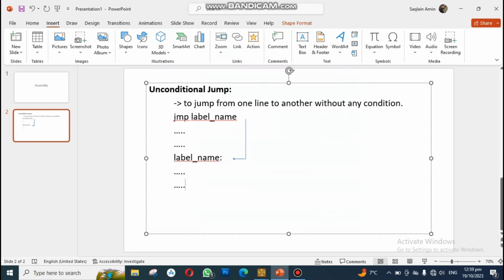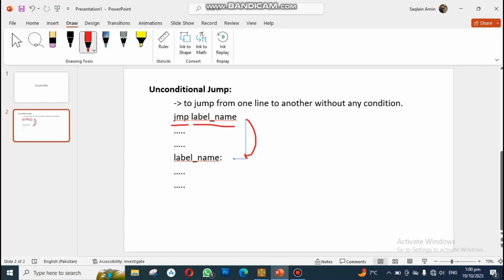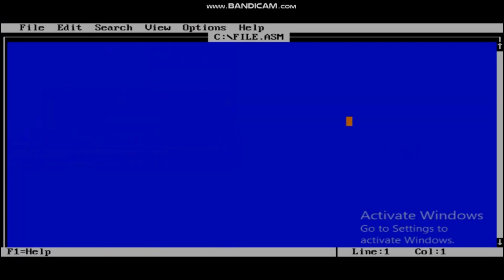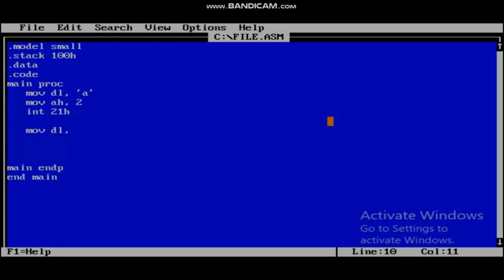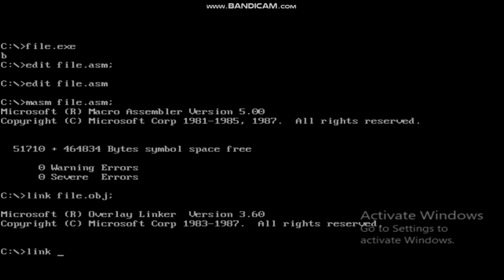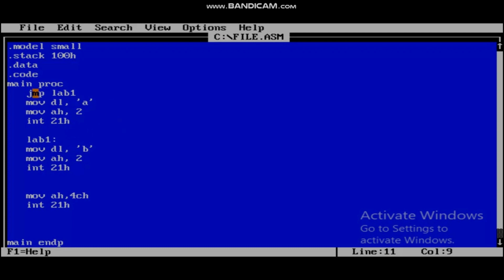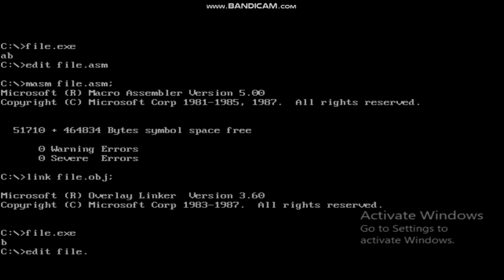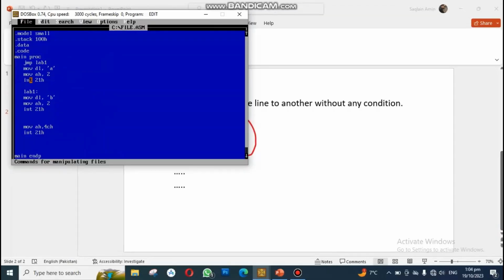Unconditional Jump with Program | Assembly Language Tutorial | 8086 | English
In this video we will learn how can we use unconditional jumps.
For this purpose we have discussed an instruction that is the "jmp instruction".
The video further explains the jmp instruction using an example.
For any question, please left a comment